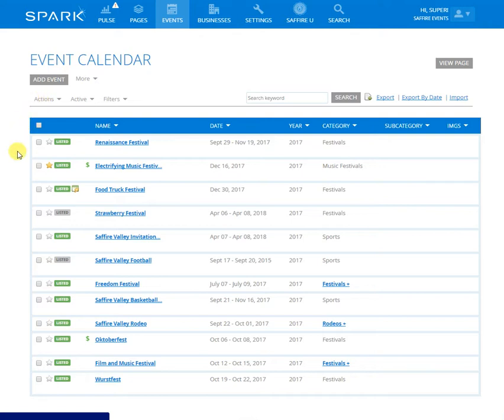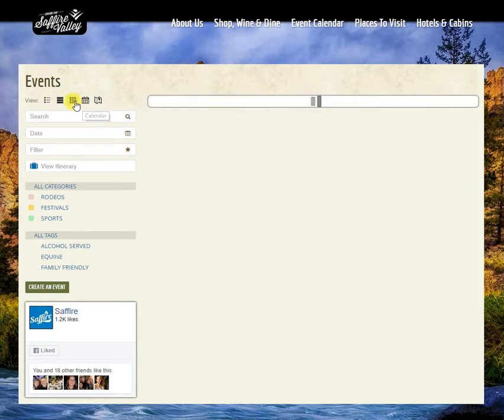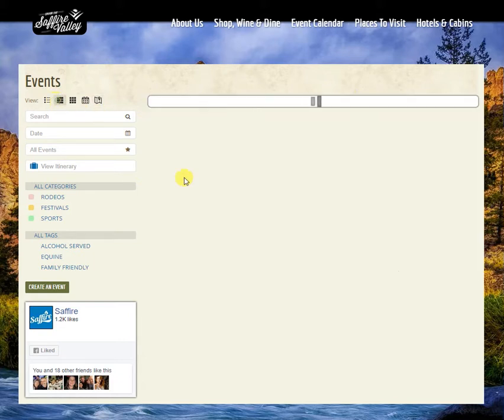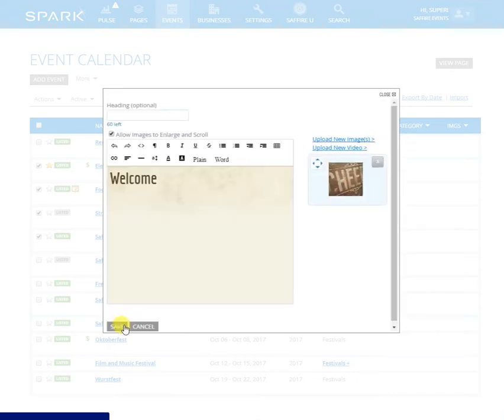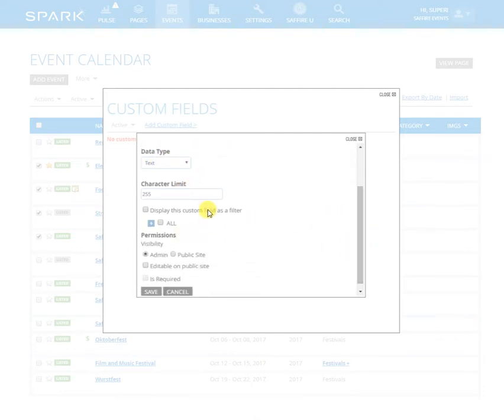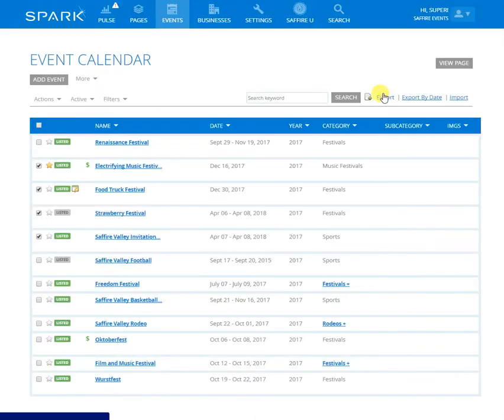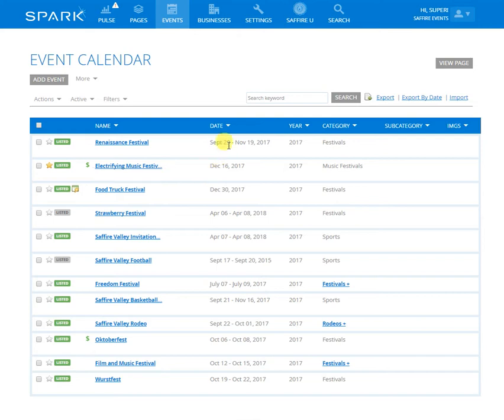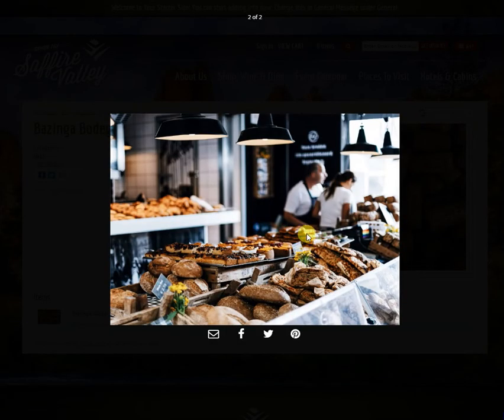Saffire U - Events & Businesses Dashboards